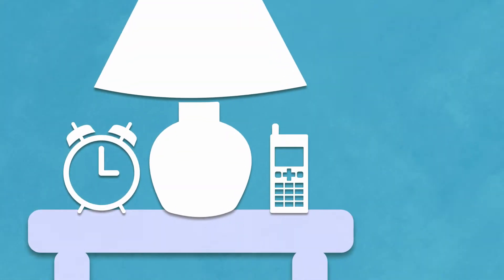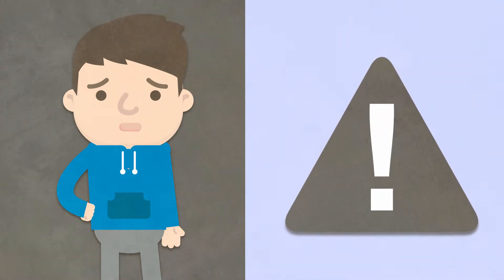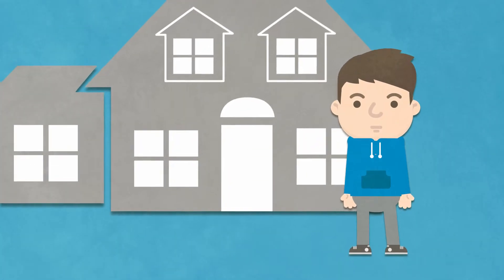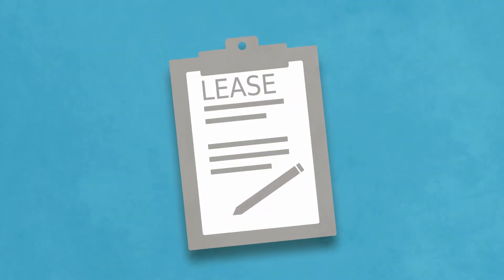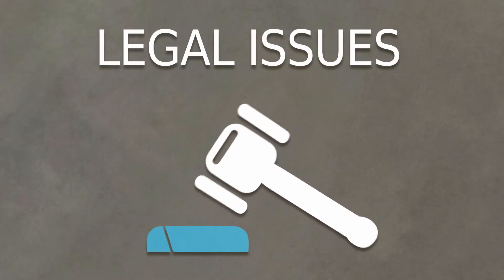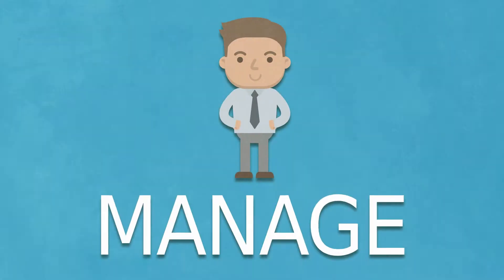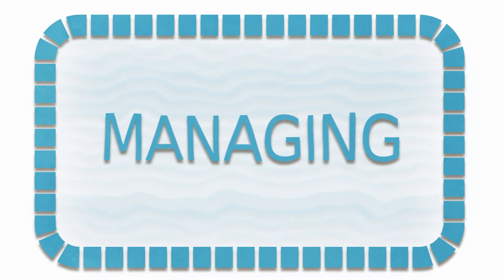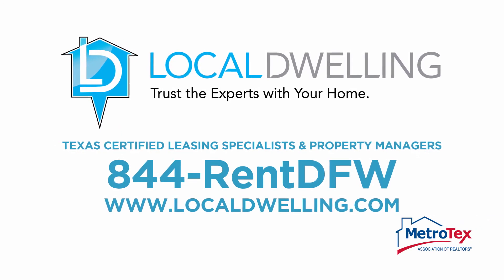Dallas Property Management | Local Dwelling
Dallas property management by certified management and leasing specialists in Dallas and Ft. Worth. Experts in leasing and management of single family, condominium, townhomes, duplexes and more! DFW Property Management | Dallas rental homes | Homes for Lease in Dallas